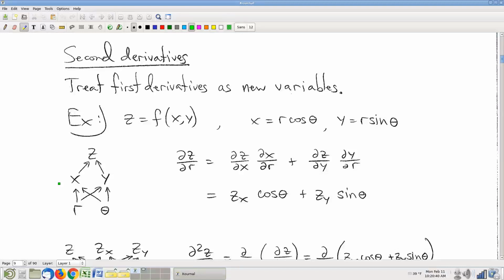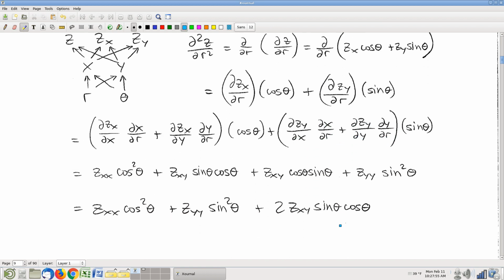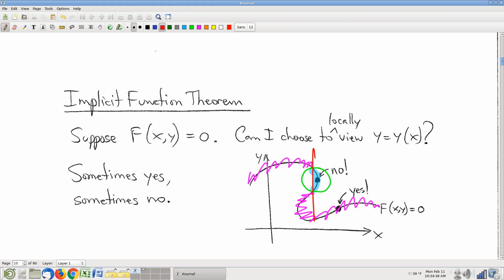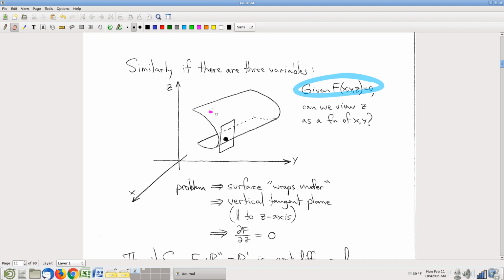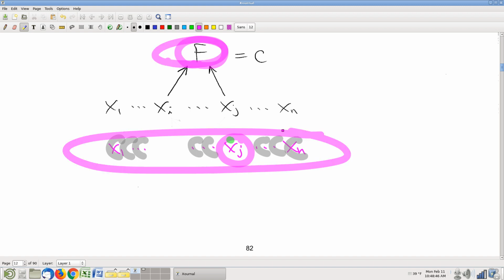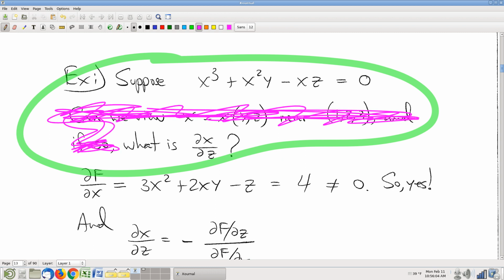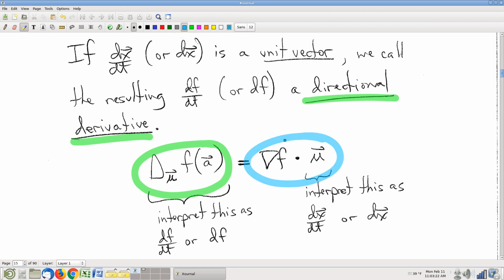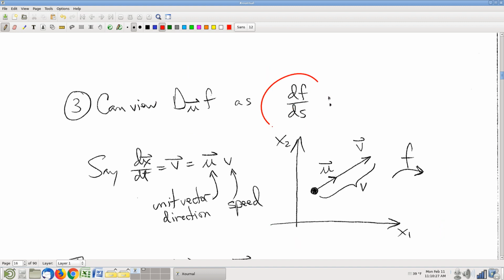Math 212, 2019 Spring, 02-11